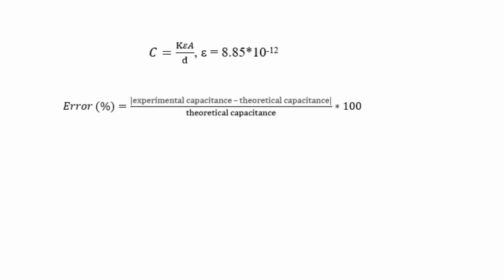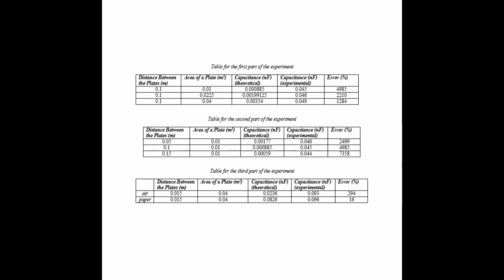Bilkent University Physics 102 Lab Project - Ali Doğukan İleri